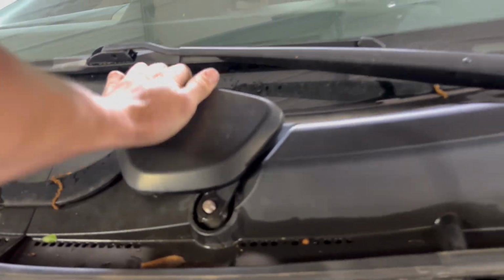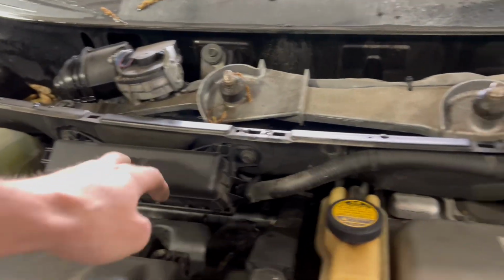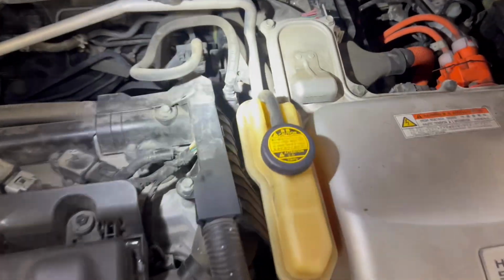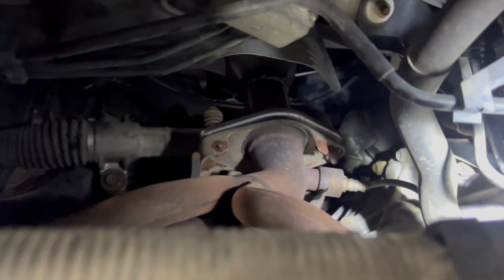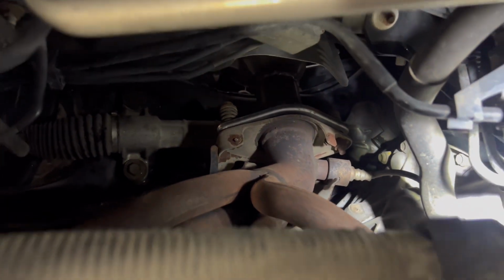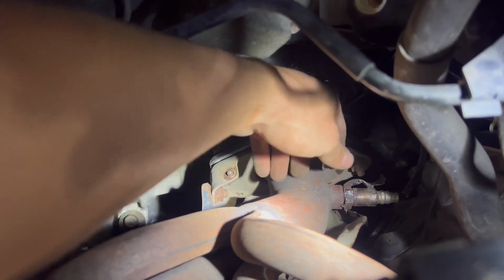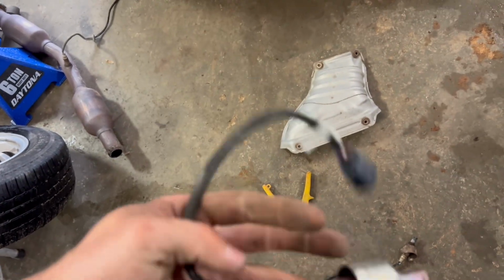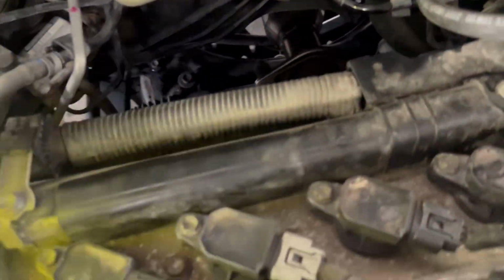How to Remove the Upstream O2 Sensor on a Gen 2 Prius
In this video, we’ll take you through the entire process of removing the upstream O2 sensor from a Gen 2 Toyota Prius. Whether you're tackling maintenance yourself or preparing for a sensor replacement, this step-by-step guide covers everything you need to know. We’ll discuss the tools required, provide helpful tips for accessing the sensor, and demonstrate how to safely detach it without damaging surrounding components. Perfect for both DIY enthusiasts and those looking to save on mechanic costs, you'll gain the confidence to handle this essential repair.

Cargurus：Find Great Deals from Top-Rated Dealers